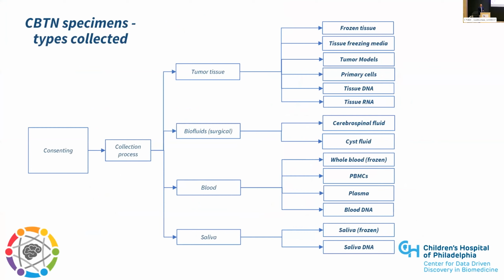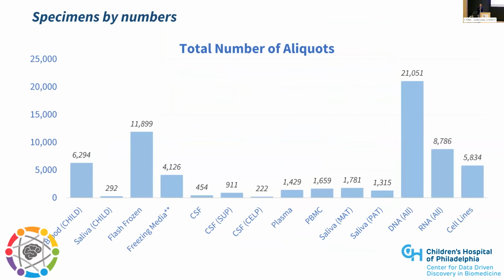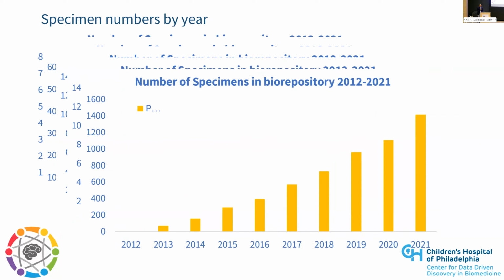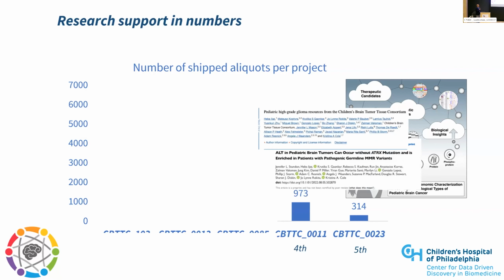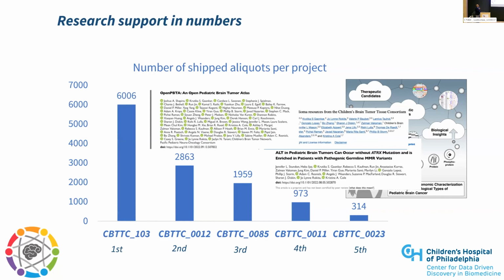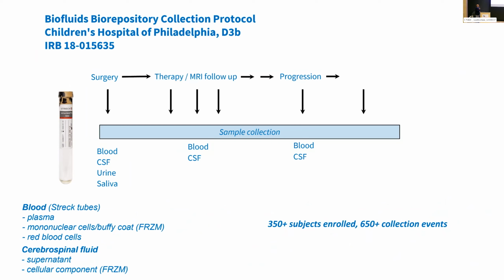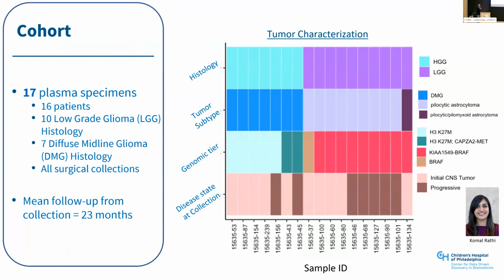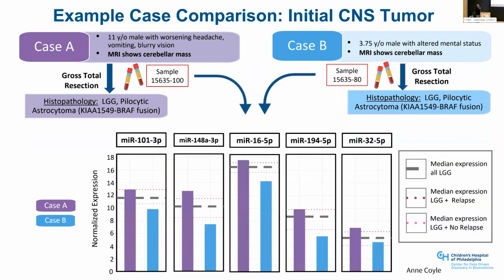Mateusz Koptyra: Overview of Banked & Shareable CBTN Bioresources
Mateusz Koptyra, Laboratory Director at the Center for Data Driven Discovery in Biomedicine at Children's Hospital of Philadelphia, highlights the banked and shareable bioresources available through the CBTN.